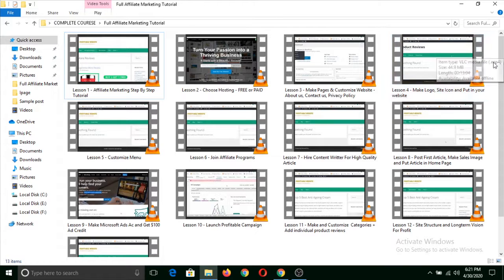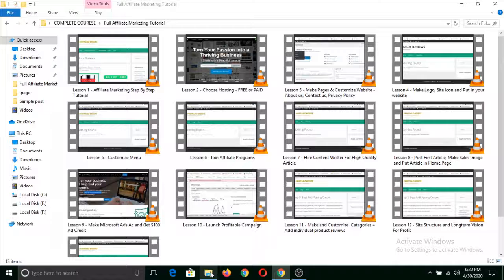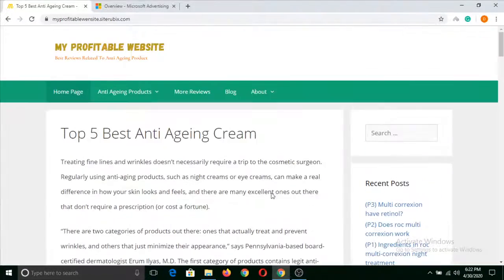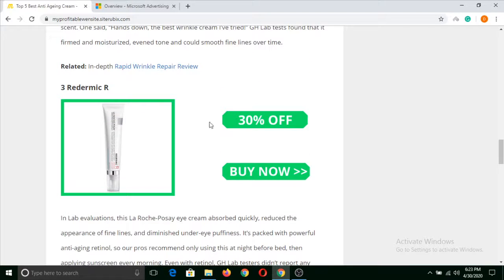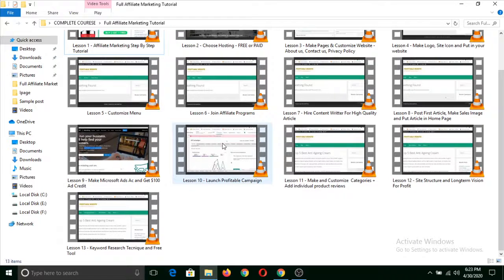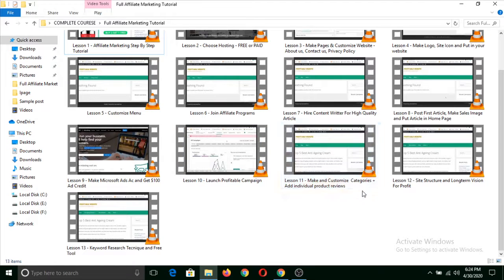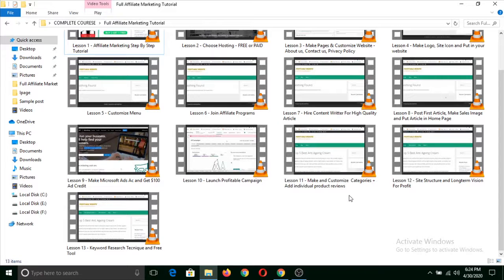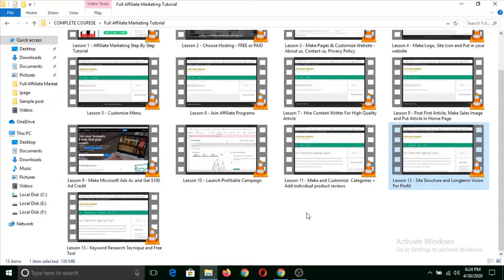Affiliate Marketing Course - Lesson-1 (100% Free Full Course)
This Free Affiliate Marketing course will make you able to drive organic & paid traffic to get sales & conversion. This is a complete course for anyone who wants to start their own with or without any prior knowledge.

Check out some of my recommendations below:-